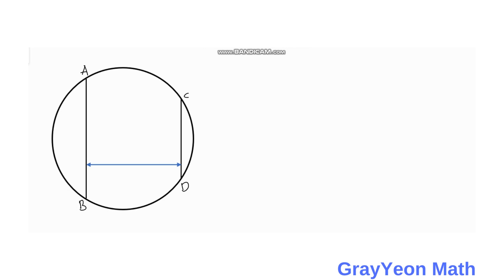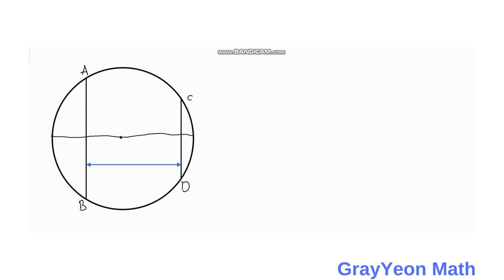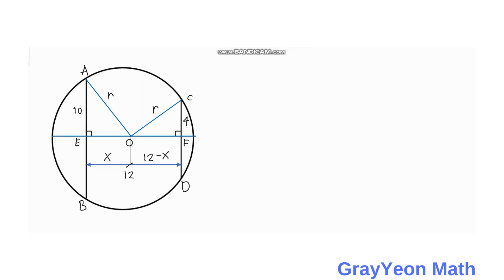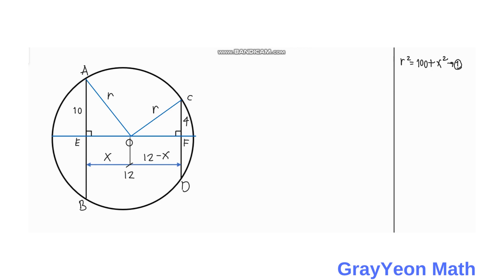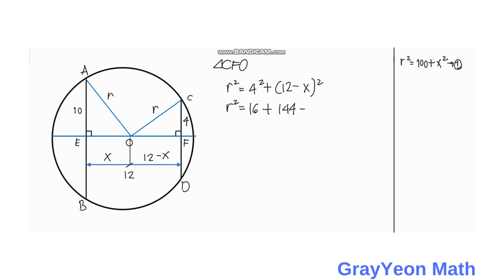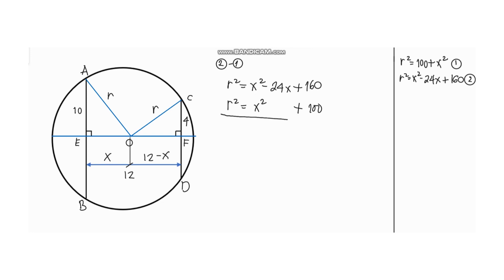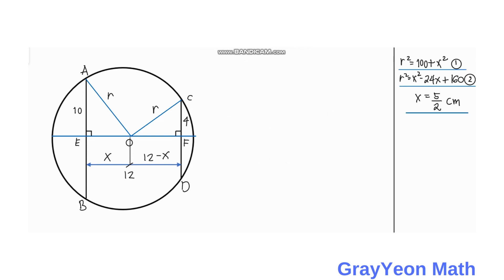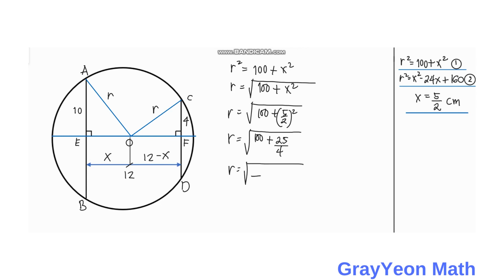Unbelievable Secrets to Easily Find the Radius Every Time!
In this video, we'll show you how to use the pythagorean theorem to find the radius of a circle easily!

The pythagorean theorem is a fundamental theorem of mathematics that states that in a right angled triangle, the square of the length of the hypotenuse is equal to the sum of the squares of the other two sides. In this video, we'll show you how to use this theorem to find the radius of a circle easily!

In this video, we're going to show you an amazing technique for finding the radius of a right triangle easily!By using the Pythagorean theorem, you can solve any right triangle in seconds, no matter how complex it may be. This technique is so easy, you'll be amazed at how easily it can help you solve geometry problems!So don't waste any more time: watch this video and learn how to find the radius of any right triangle easily!